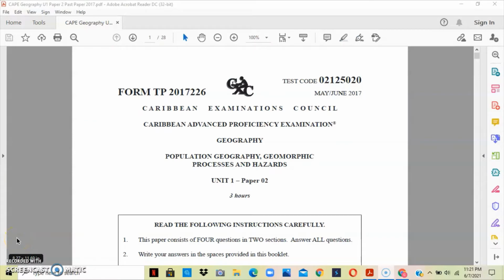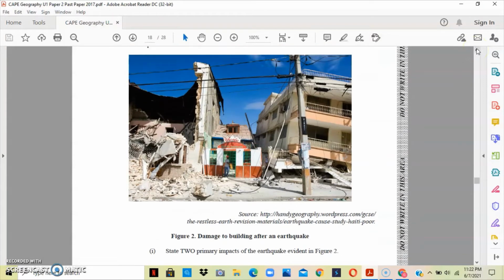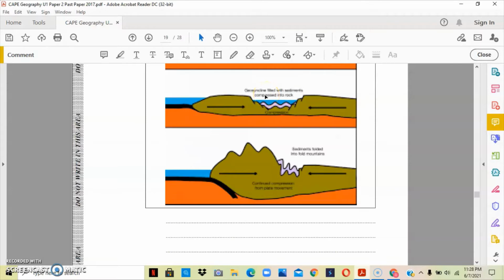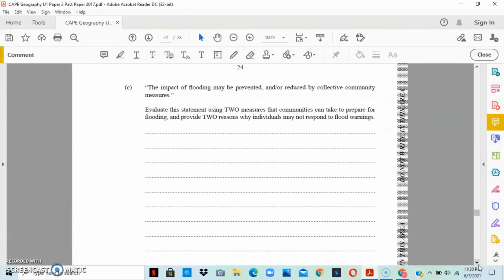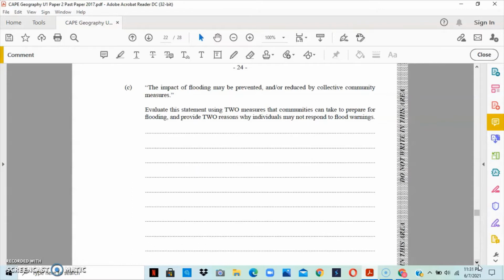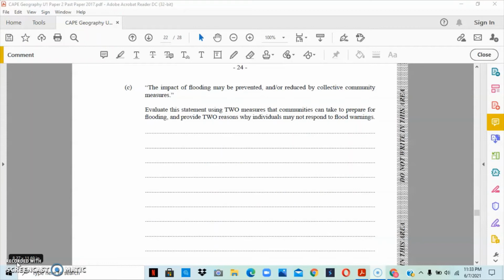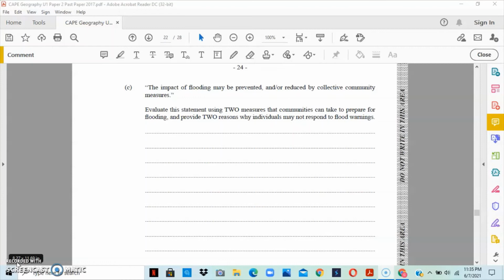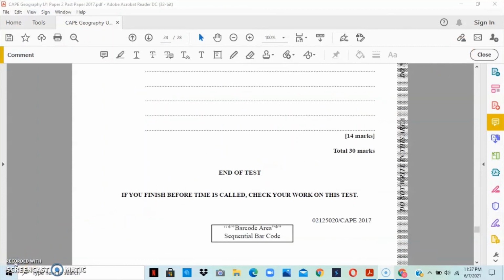CAPE Geography Unit 1 paper 2 question 4 (2017)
This video provides a comprehensive explanation and answers to question 4 of the May/June CAPE Unit 1 Geography paper 2